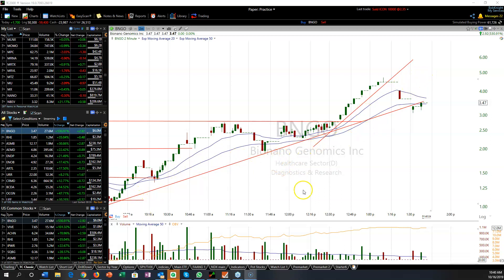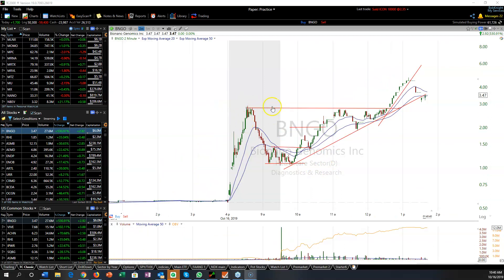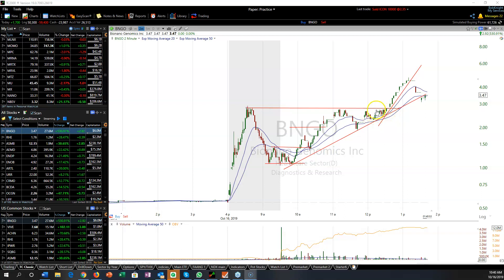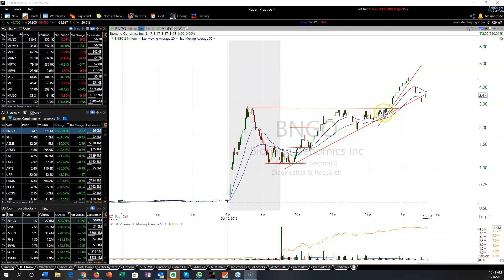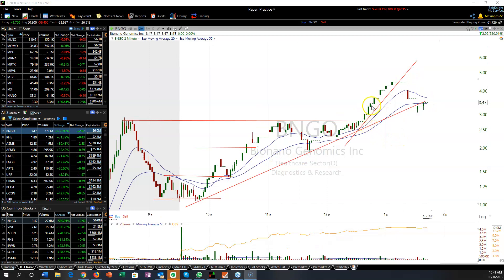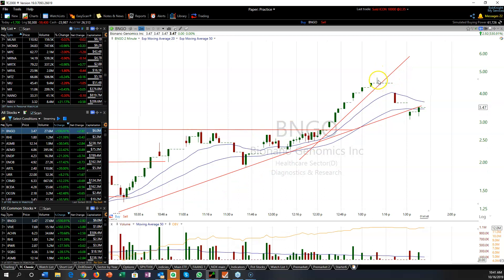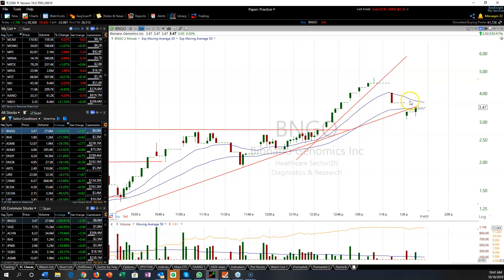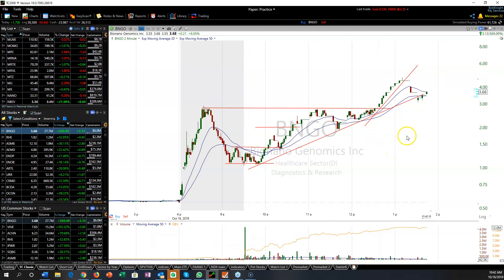$BNGO - Analysis of my Trade